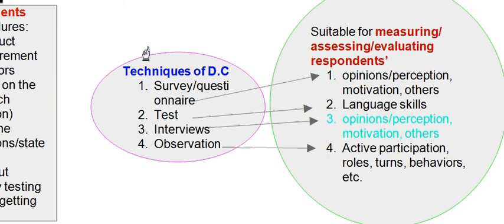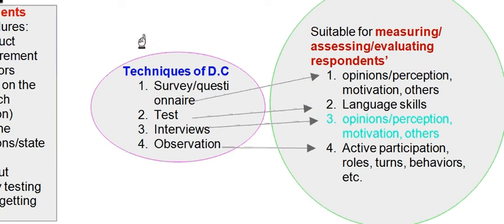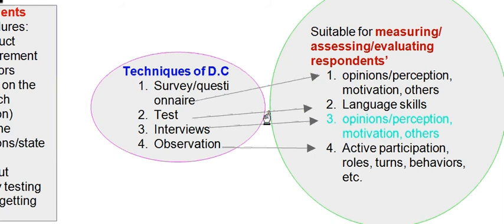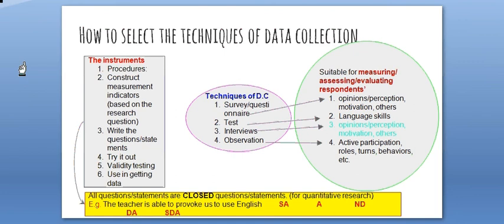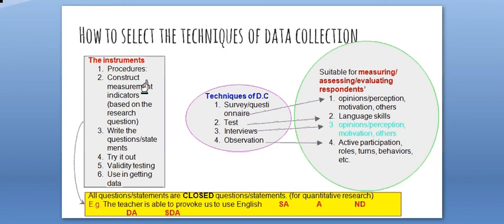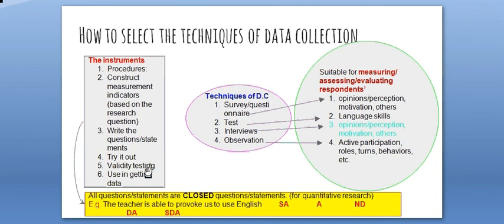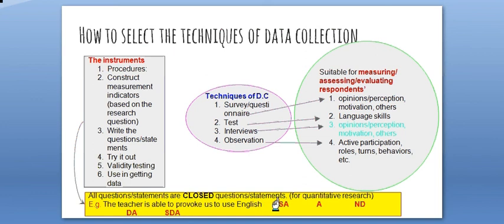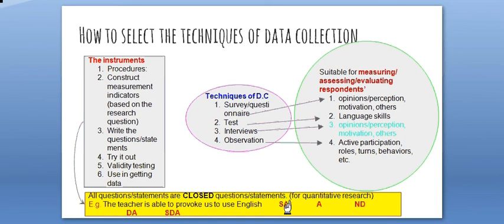Misdi shared his experiences about data collection in quantitative research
Misdi shared his experiences about data collection in research class, e.g. experimental research